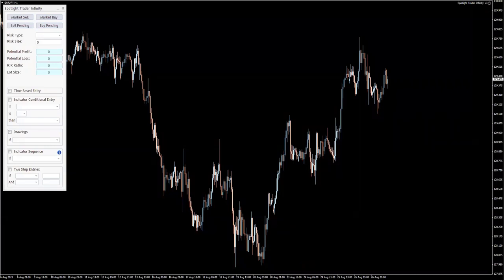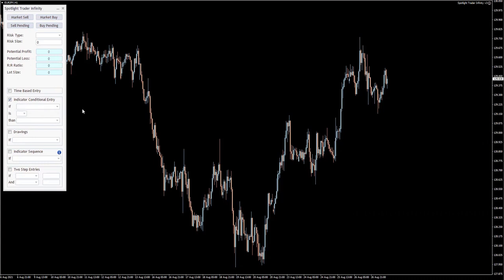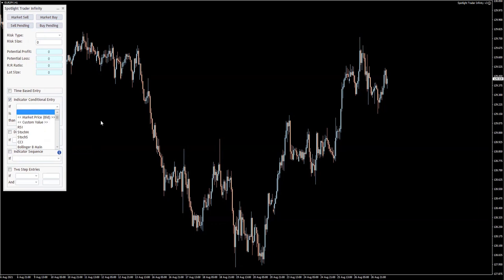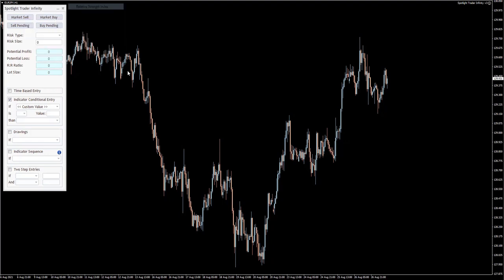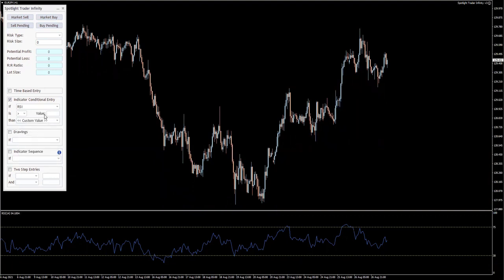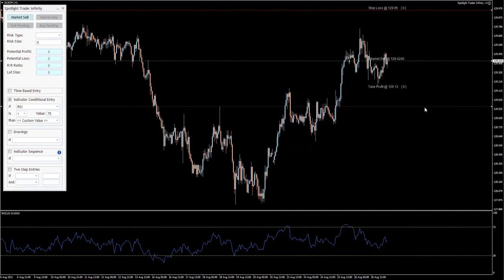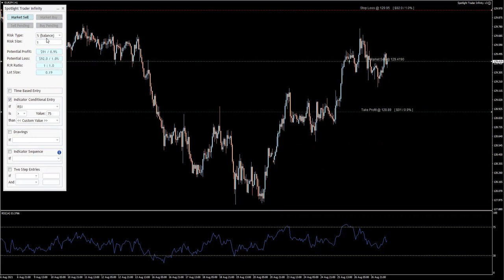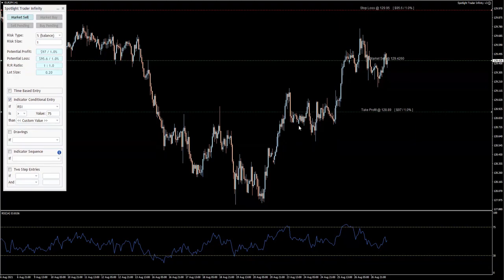Indicator Conditional Entry - RSI - Spotlight Trader